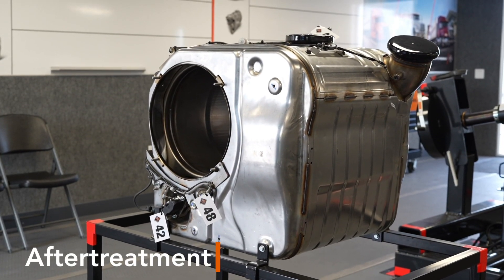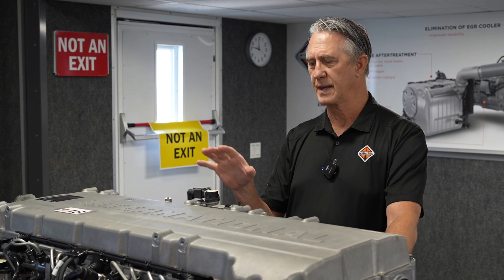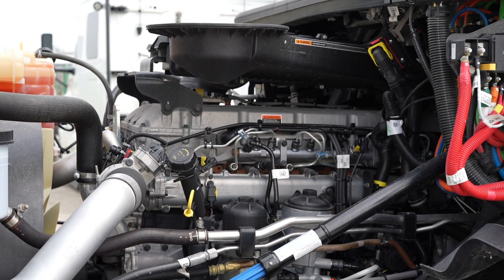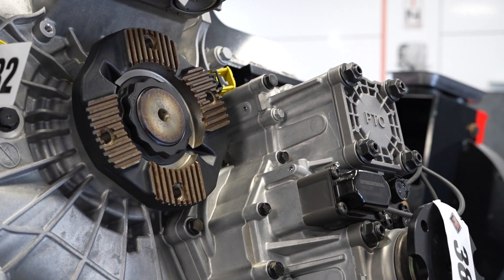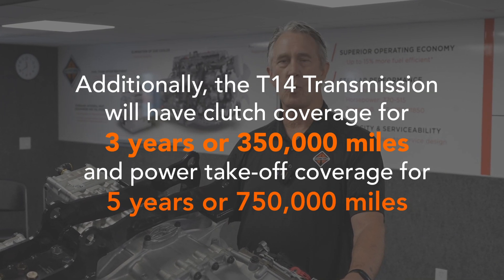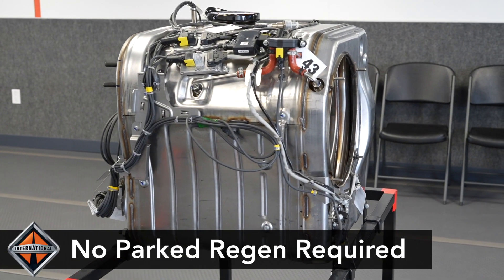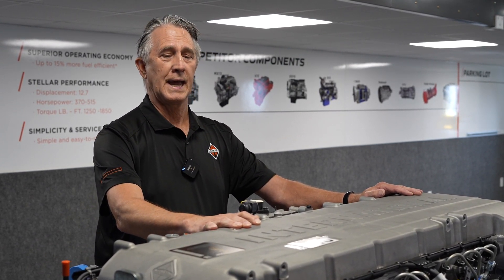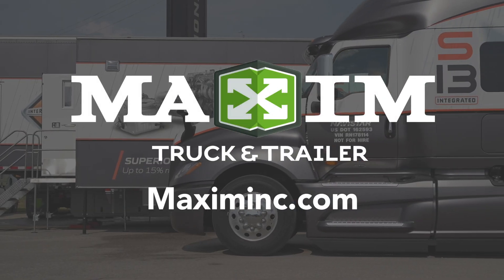Everything You Need to Know About the S13 Integrated Powertrain